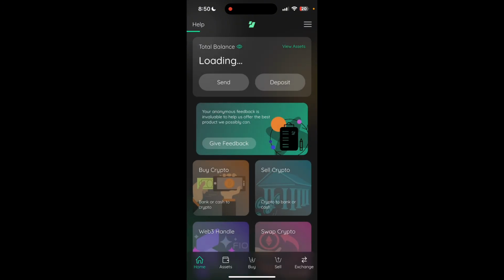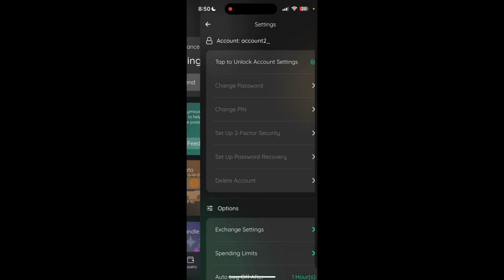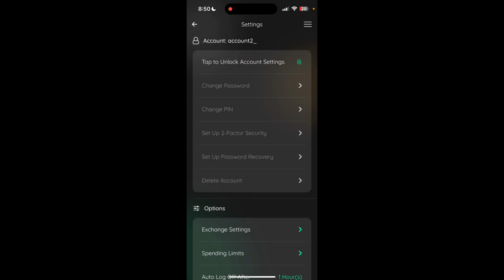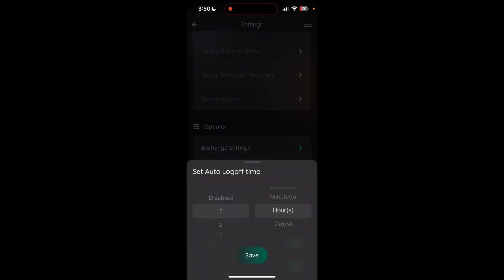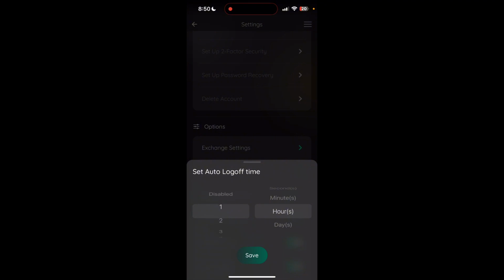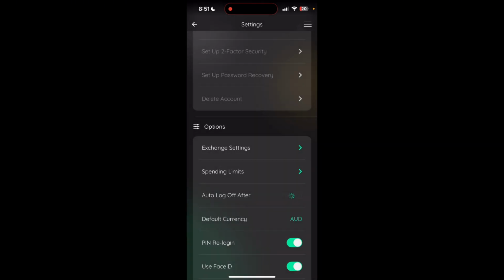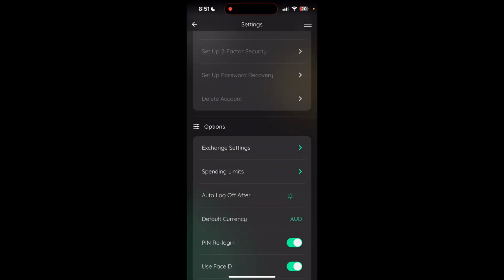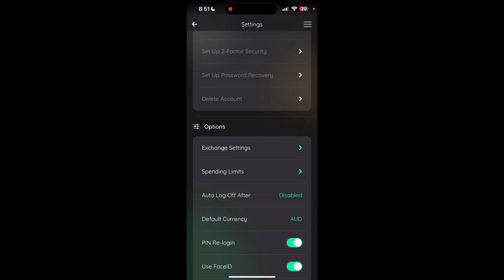How to Set Auto Log-Off Feature in Edge Crypto 2024?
Want to enhance the security of your Edge Crypto account by setting up an auto log-off feature? This video provides a clear, step-by-step guide on how to enable and configure the auto log-off feature in the Edge Crypto app. Follow these instructions to ensure your account is automatically logged out after a period of inactivity, keeping your crypto assets secure.